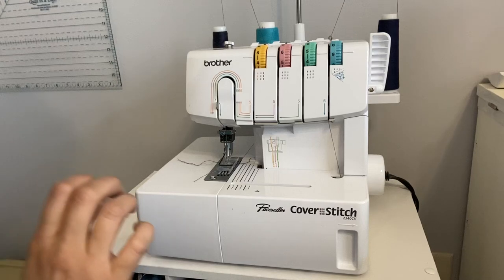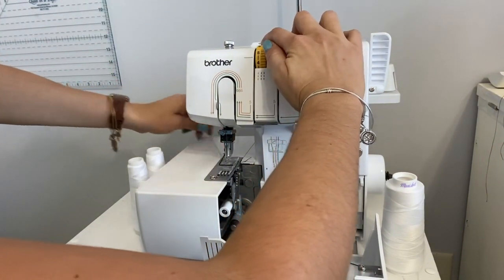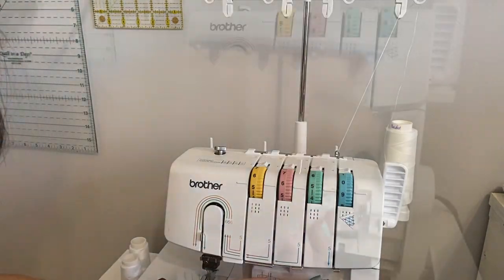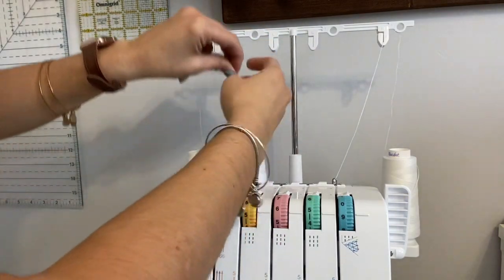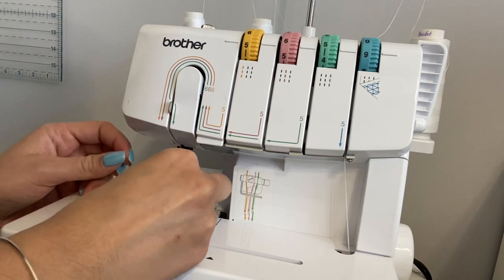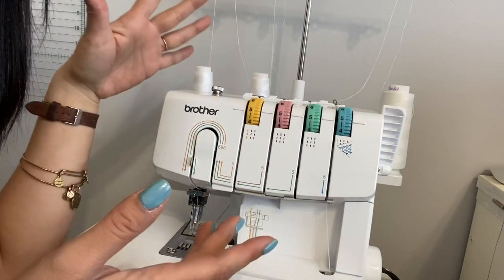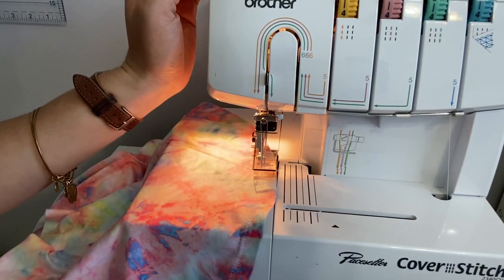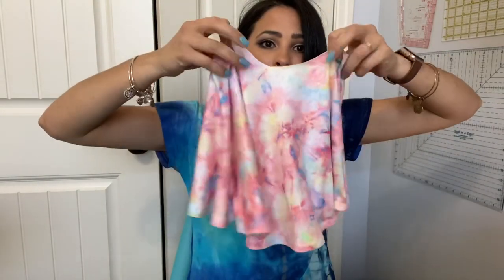Getting To Know The COVERSTITCH!!! Making Hems Super EASY!!!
Have you ever wondered how much easier a coverstitch would make sewing!!?? Well, here is an overview of my coverstitch and a little on how to thread it!! You will not go back to regular hems!